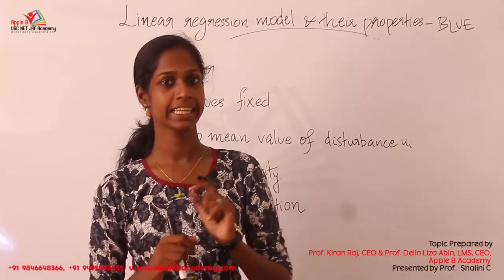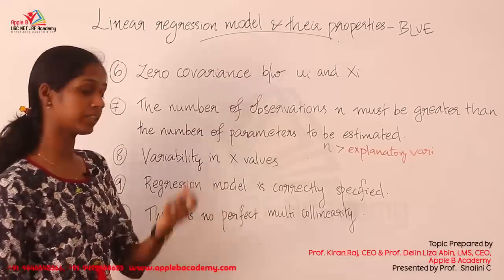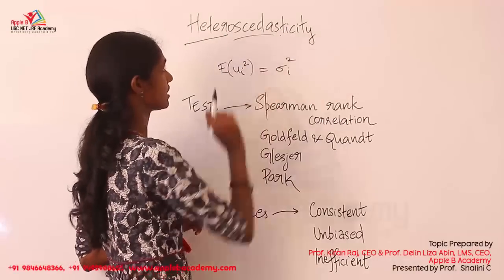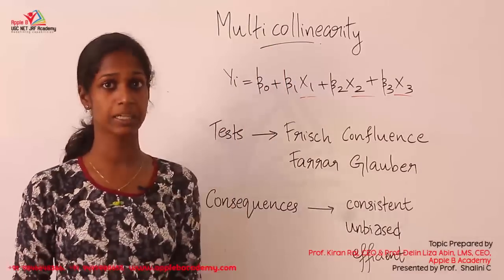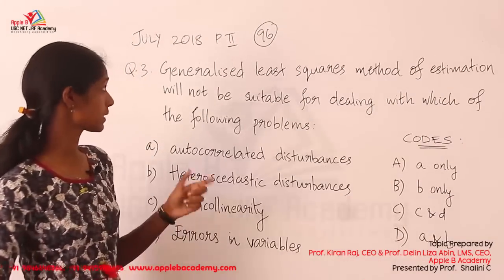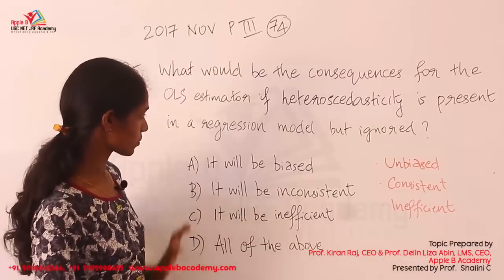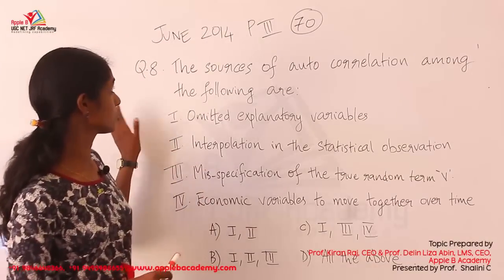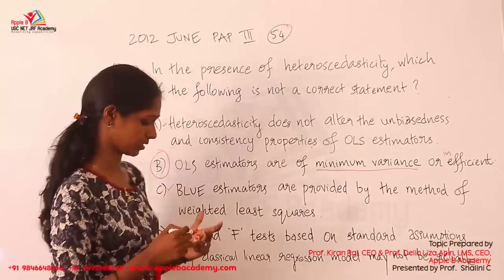NTA UGC NET Economics - Econometrics - Linear Regression Models and Their Properties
ECONOMICS ONLINE COACHING - As per Revised Syllabus
🌟 Comprehensive Notes For All Areas
🌟 Model Test Papers In NTA Software
🌟 Course Assisted By Experienced Faculty
🌟 Affordable Package
🌟 Choose Your Timings
🌟 Chat Option To Clarify Doubts With Experts

To join NTA UGC NET Economics Online Coaching ( Paper 1 Combo offer is also available )

Number 1 Academy in terms of number of students Qualified.
🌟 Last 3 years overall Results - 163 Assistant Professorship and 27 JRF.

🍎 Multiple time qualified experienced faculty with remarkable track record.

Apple B provides quality education with competitive atmosphere for the candidate’s to achieve their goals. We are the leading coaching centre for UGC NET in Kerala.

NTA UGC NET JRF ECONOMICS | COMMERCE | MANAGEMENT | PAPER 1 | HRM
Our attractions :
🌟 We offer the best academic standard.
🌟 Classes as per revised NTA syllabus
🌟 Classes assisted by highly qualified faculty
     ECONOMICS - Prof. KIRAN RAJ
     COMMERCE | MANAGEMENT - Prof. DENNIS JOSE
🌟 Professional PAPER 1 Classes
🌟 Online & Offline Model Test Papers
🌟 Comprehensive Study Materials
🌟 Multimedia / Modern Classroom
🌟 Hostel Facility for boys & girls
🌟 Comfortable schedule for PG students & working class